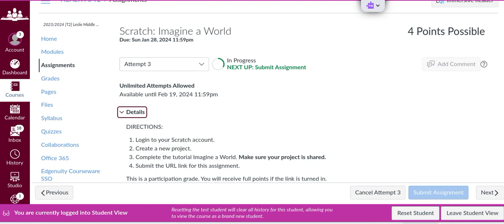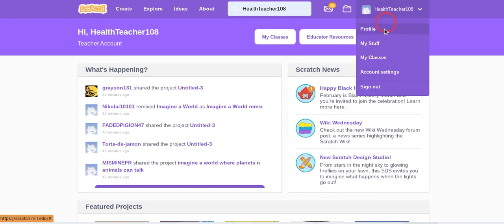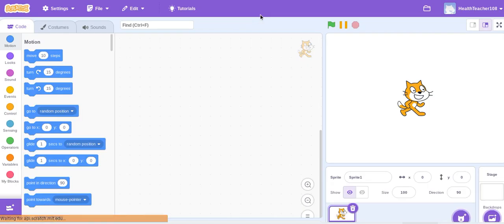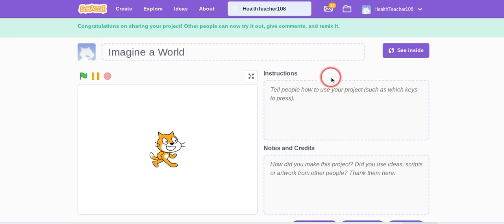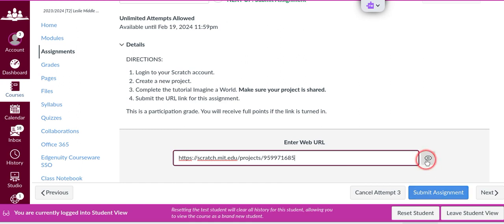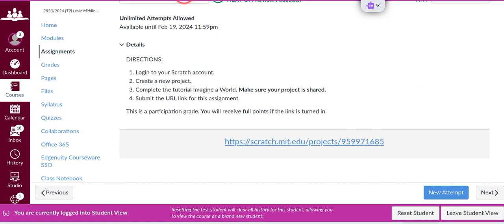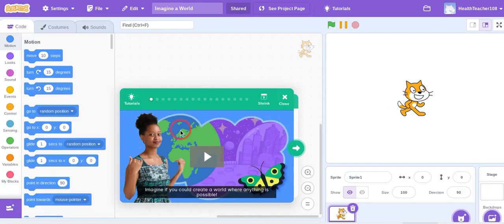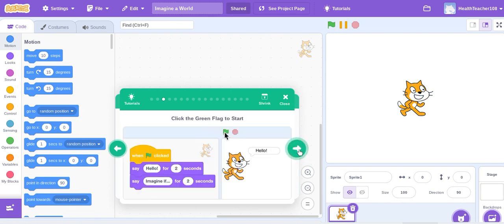Scratch: Imagine a World